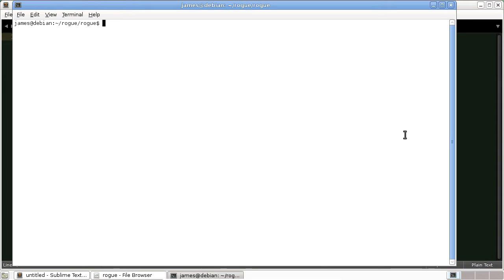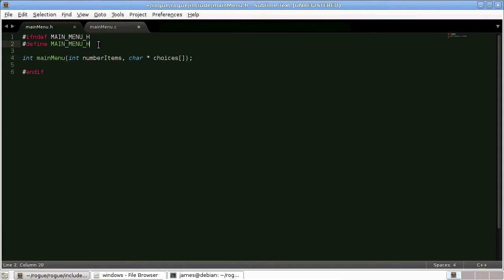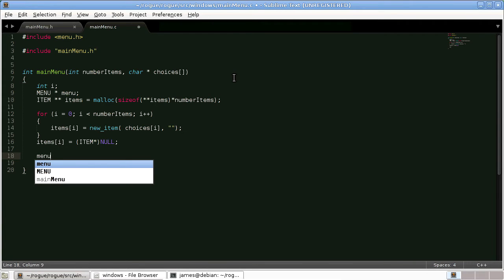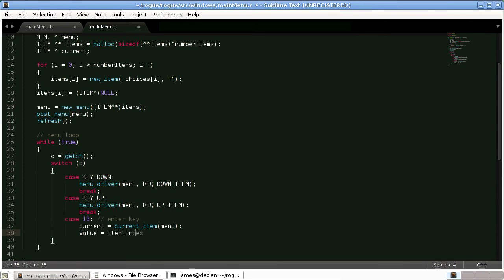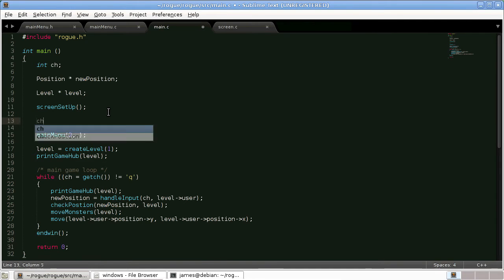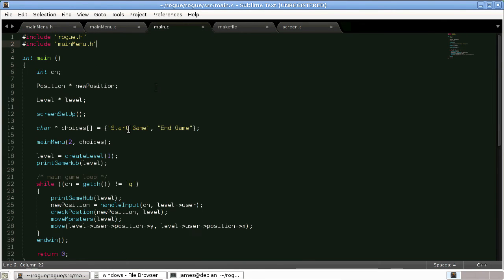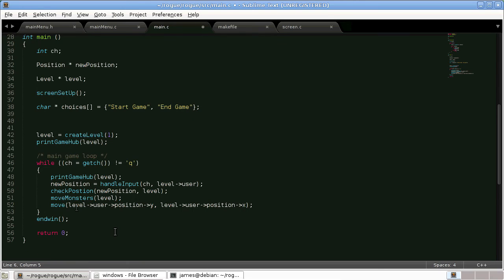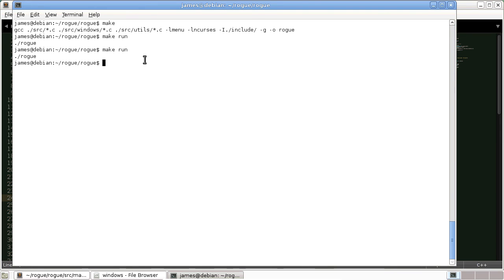Coding a Rogue/Nethack RPG in C - Part 23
We create a menu system! And refactor some parts of our game structure including the main() function and and adding a dedicated gameLoop().

Code for the series can be found at my gitHub